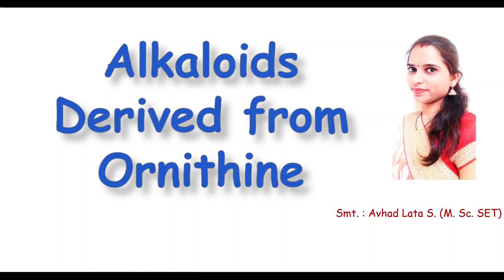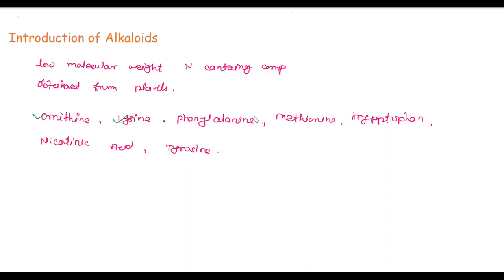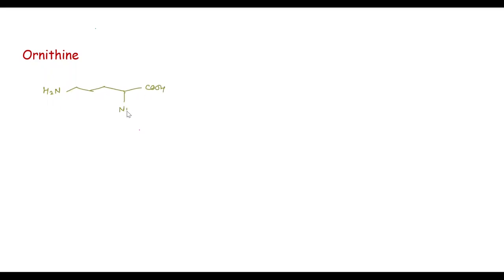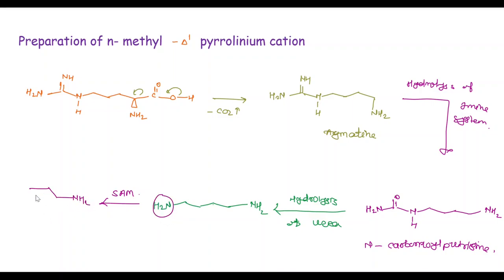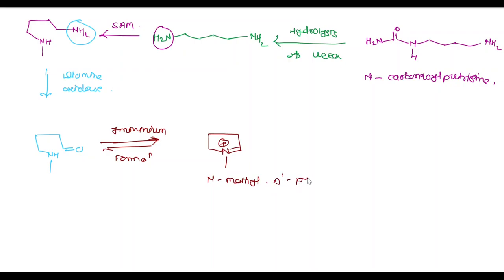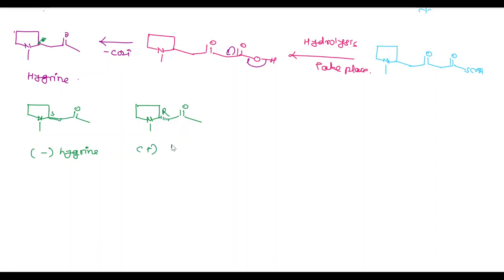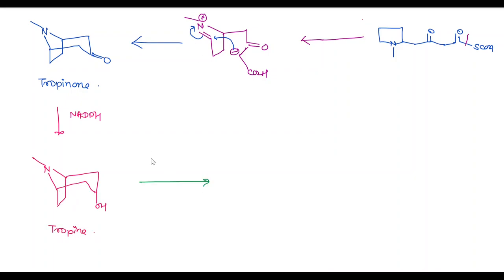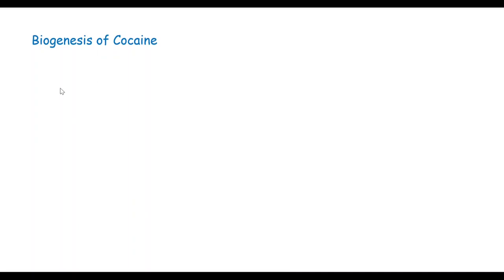Lecture 48 Alkaloids (Part- 1) ||Alkaloids derived from Ornithine || Lata Avhad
The lecture is useful for M. Sc. Organic Chemistry students.

For Previous Video Of Biogenesis: Building blocks & Construction Mechanism

Lecture 35 Terpenoid (Part-3) Biogenesis of Monoterpenoid
ttps://youtu.be/WHCVphR_gwg